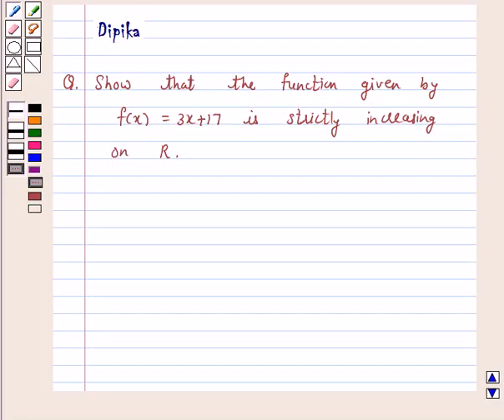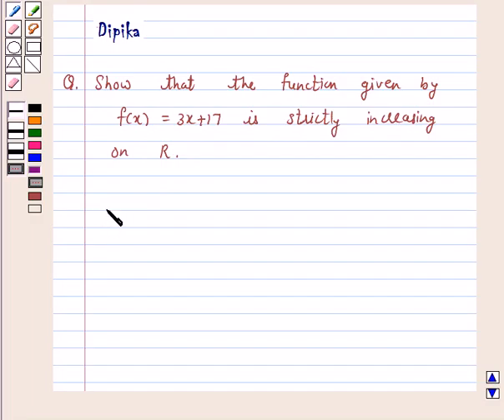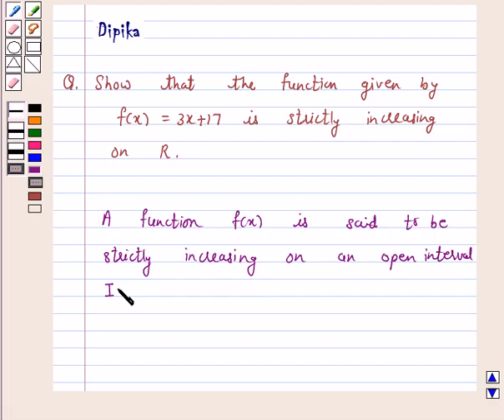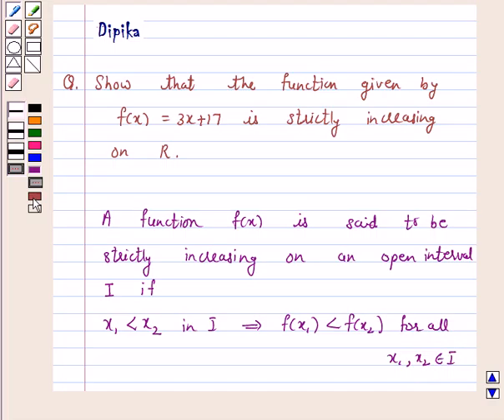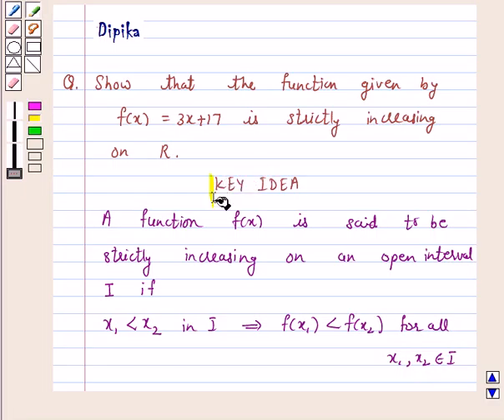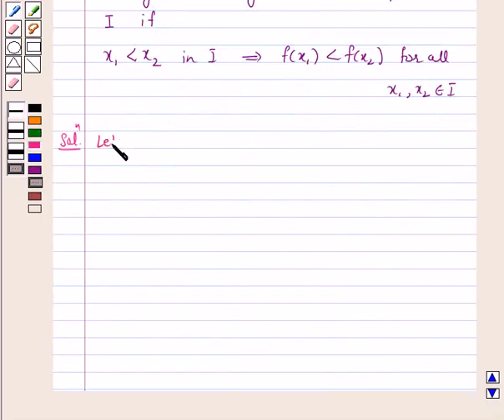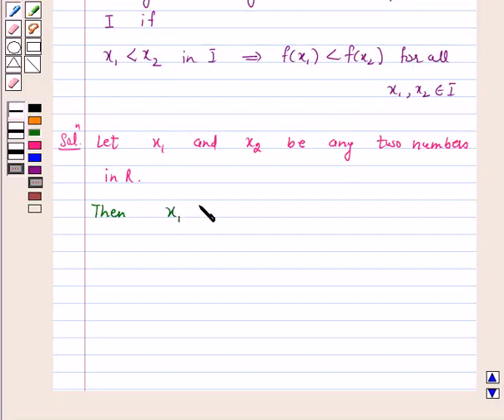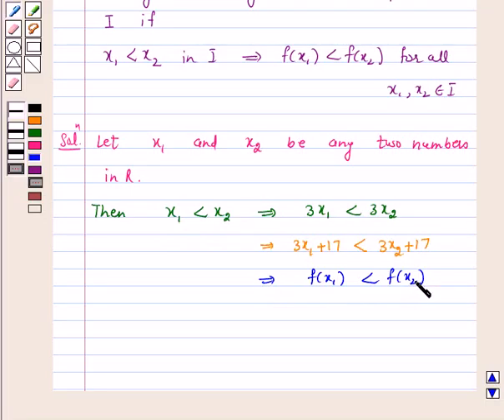Maths XII NCERT 2007 6 6 2 1